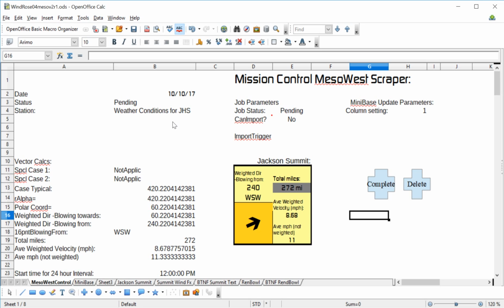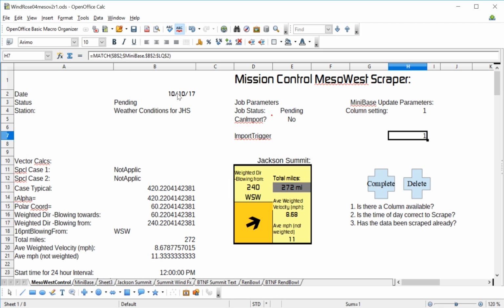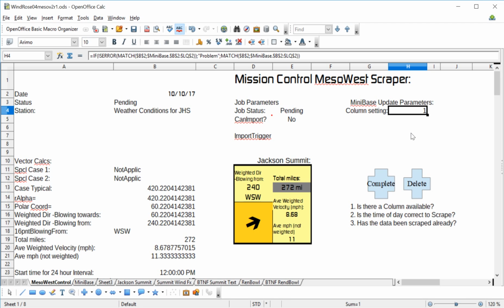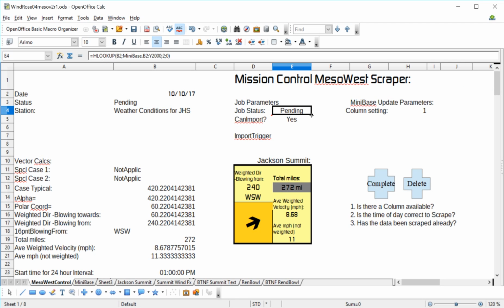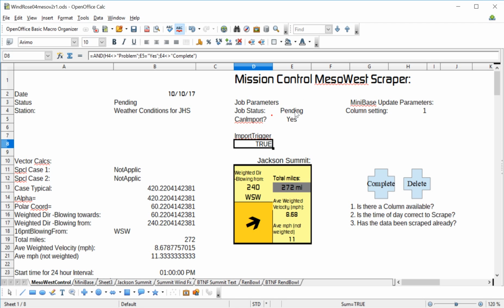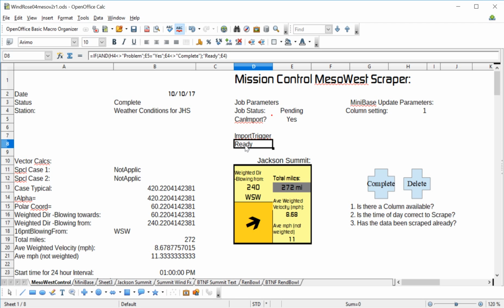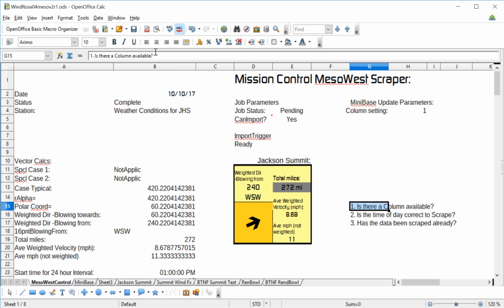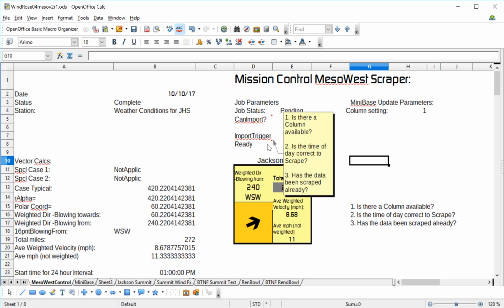Macro105 Prelude to Code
This discusses how to let the spreadsheet help you to avoid having to write code by setting up a trigger that will say whether the conditions have been met to need the programing to run.